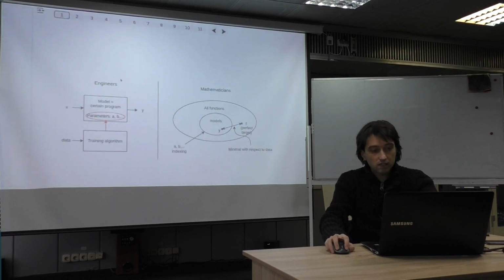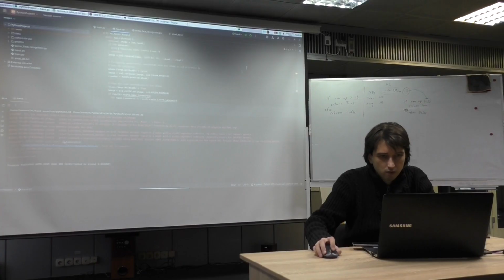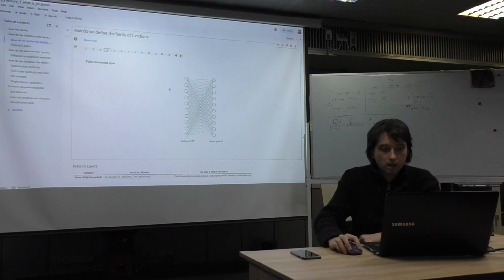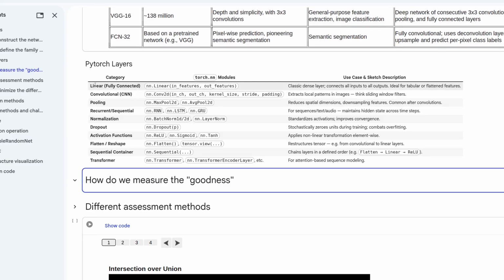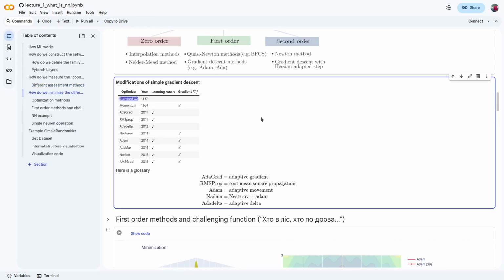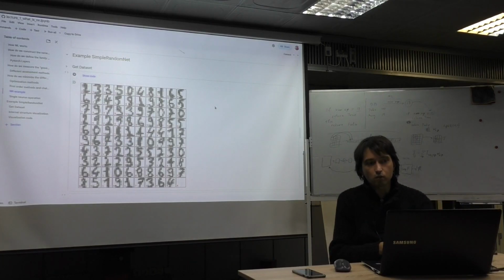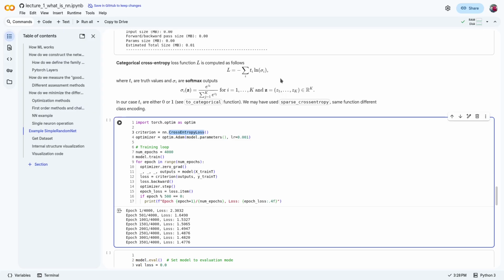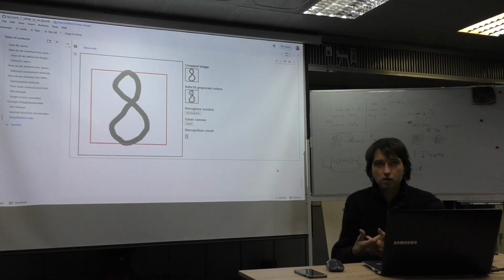Neural Networks Essentials 1: What Is a Neural Network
Neural Networks Essentials course developed under Knowledge Rise project